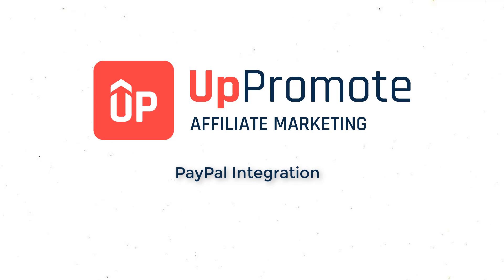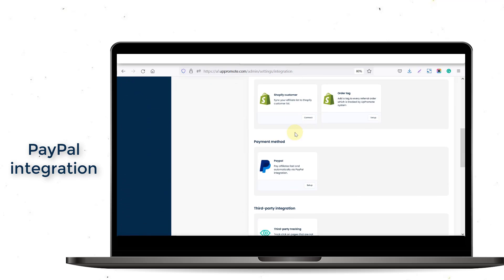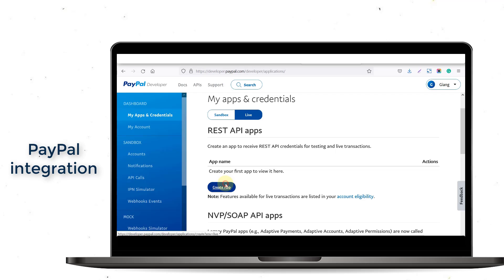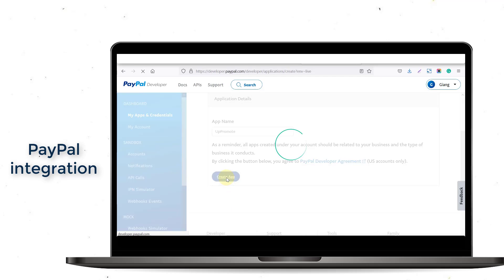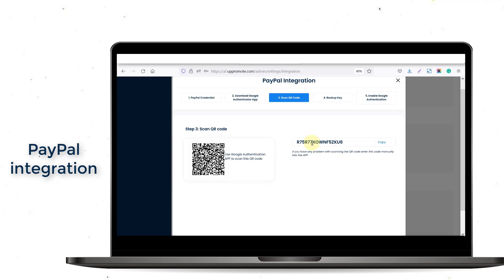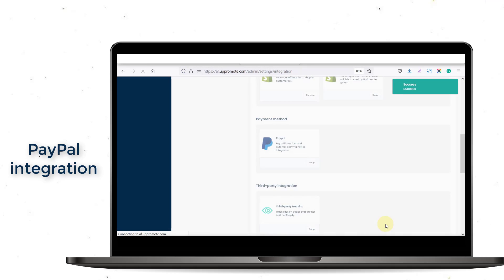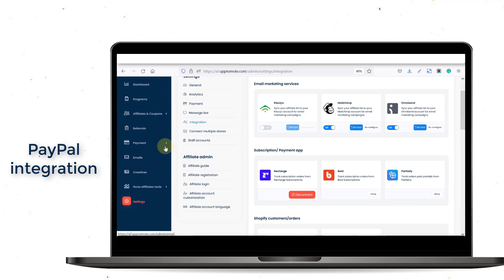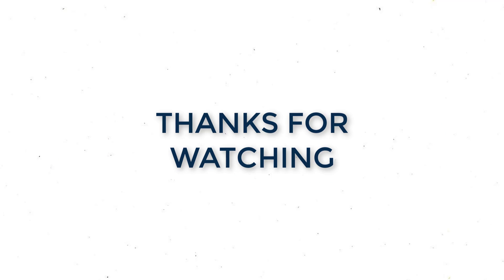UpPromote: Affiliate marketing on Shopify - PayPal integration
This video will give you detailed instructions on PayPal integration process in UpPromote.